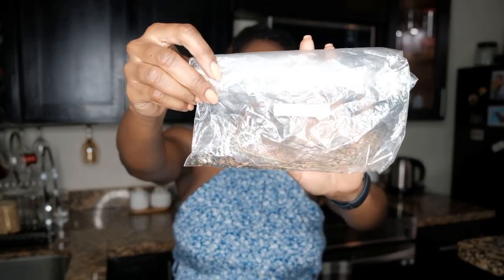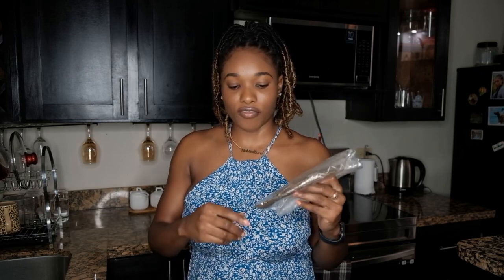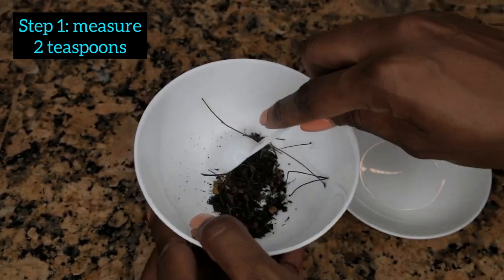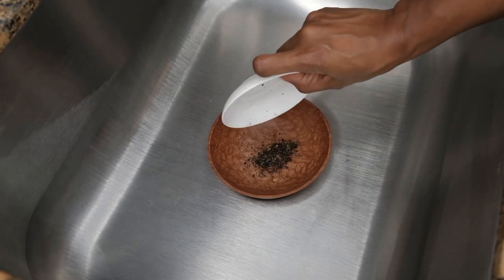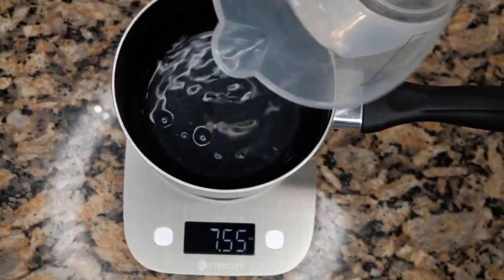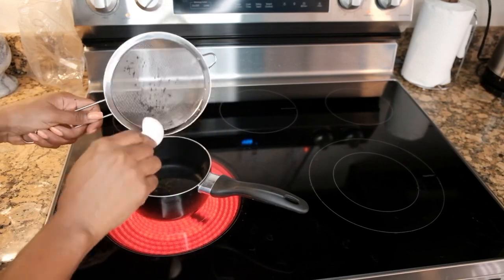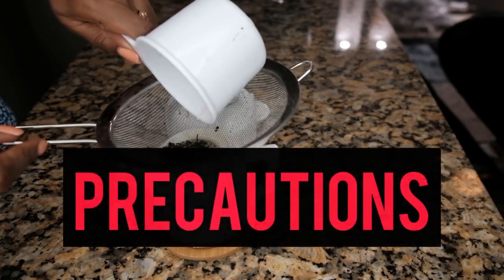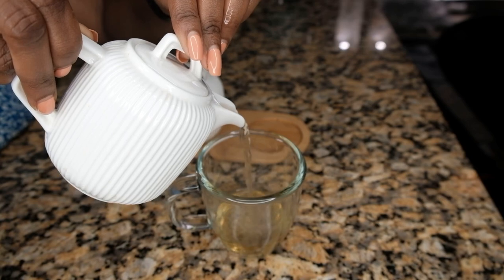Health Benefits of PENNYROYAL | Herb for Stomach Pain, Irregular Menstruation + MORE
Hey guys! Welcome back to another Tea Time video in todays video we will explore the herb Pennyroyal.
Pennyroyal herb is scientifically known as Mentha Pulegium as is a part of the mint family . This herb has amazing health benefits when used by adults in moderation.

 It all helps my Channel to grow, I appreciate the support!  🇯🇲😎

commission at no cost to you.

🔊”I Vow to Never be Mediocre"
 You should also Never be Mediocre.

I AM NOW ADDICTED TO TEMU ! : "HUGE TEMU HAUL + TRY ON | BEST ONLINE STORE TO SHOP ?"